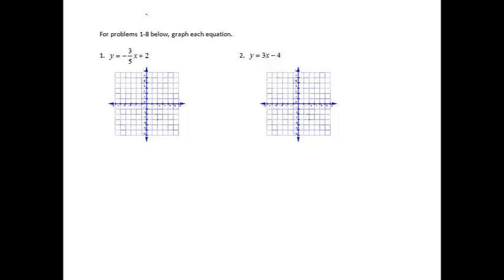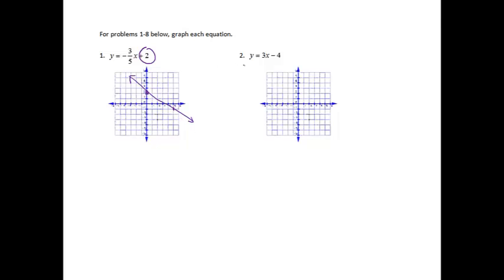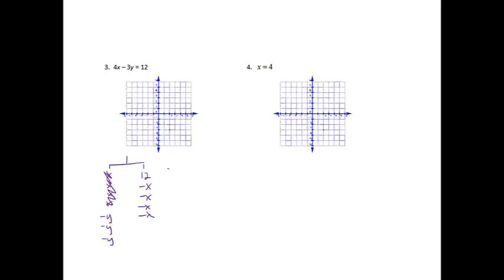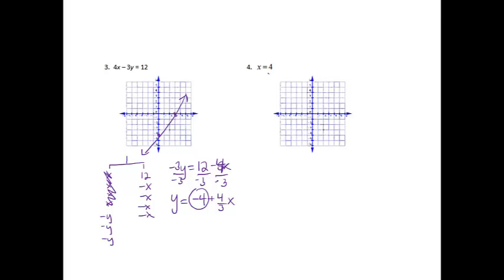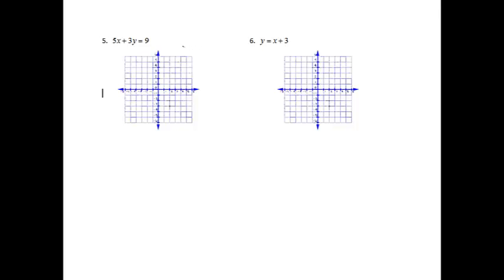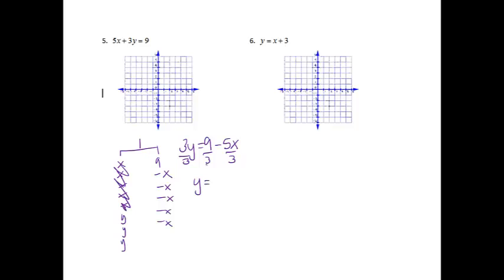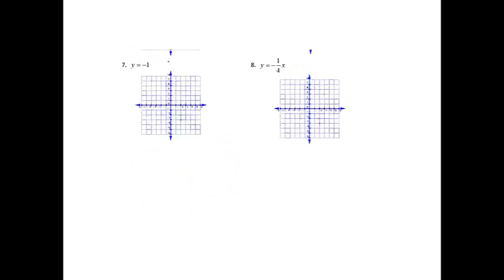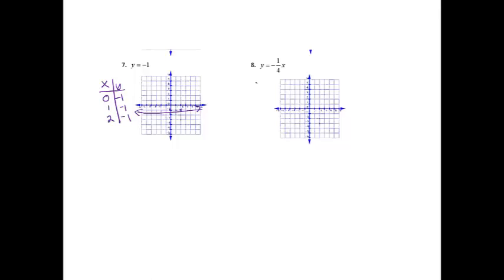algebra 1a ch 3b pt 1 8